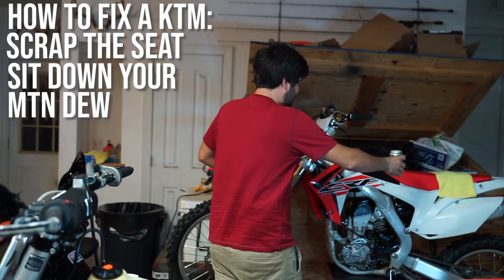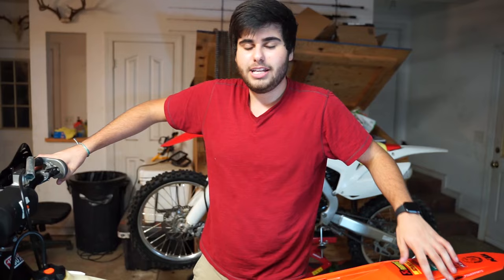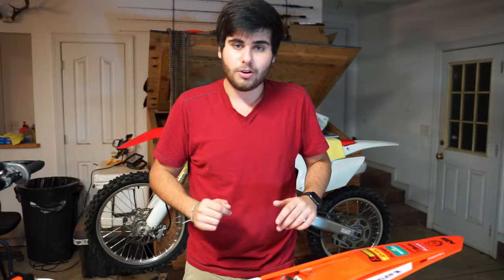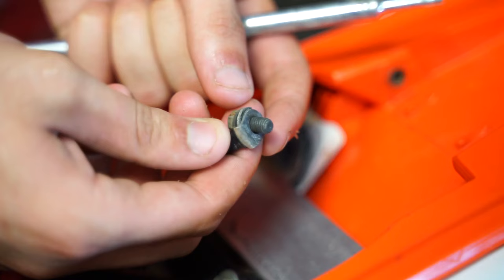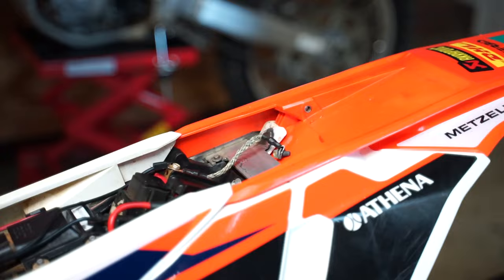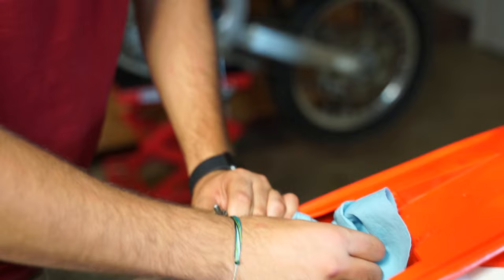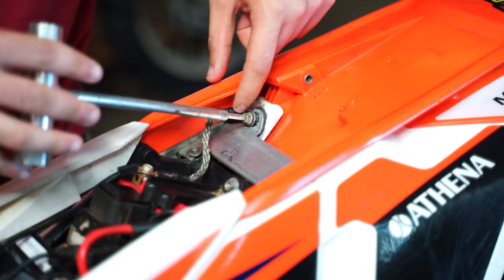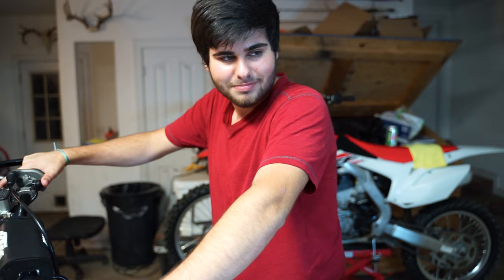Electric Start NOT Working on KTM? Here is why!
This problem happens to a lot of the newer KTM dirtbikes! Not many people know that the ground goes bad over time on theses ktms! Hope this helps!

Having electrical problems on your dirtbike? This could be the reason!

Braydon Price
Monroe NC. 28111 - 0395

I started this channel as a hobby but now it's becoming much more! I plan on doing YouTube as a full on job when I get out of school! I try and post videos as often as I can! My videos consist of me and my friends stupidity! I post my life to Youtube in hope to give some free entertainment! My life is mainly riding dirt bikes, four wheelers, hunting, fishing and truck stuff! So expect a little bit of everything!